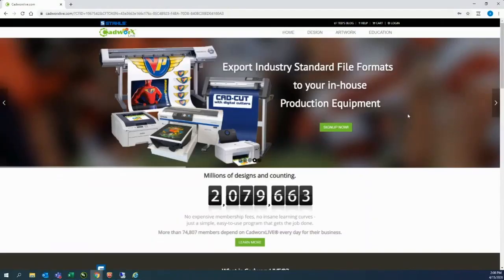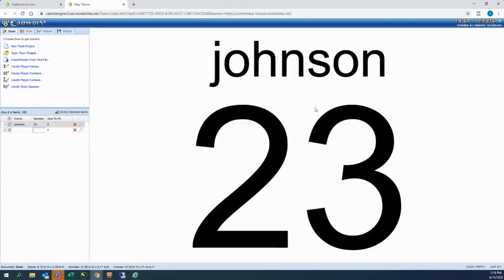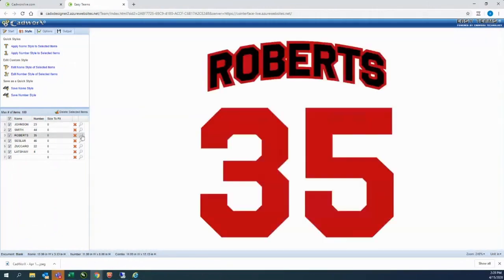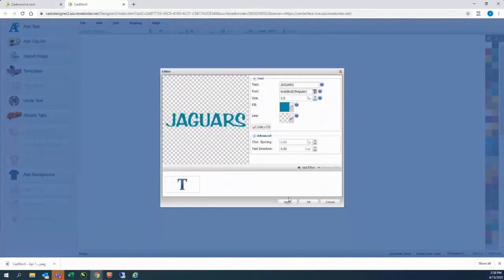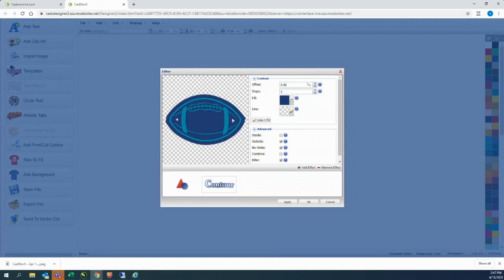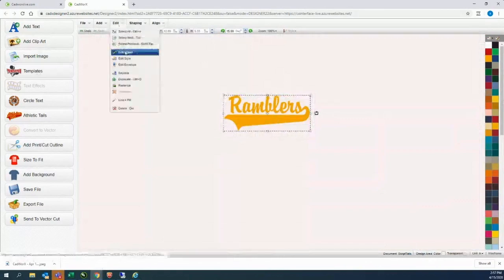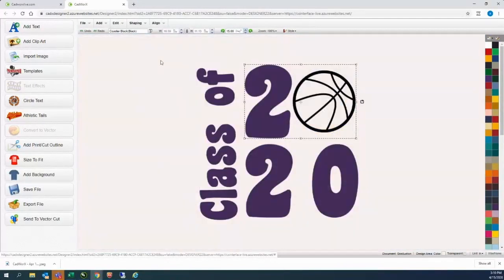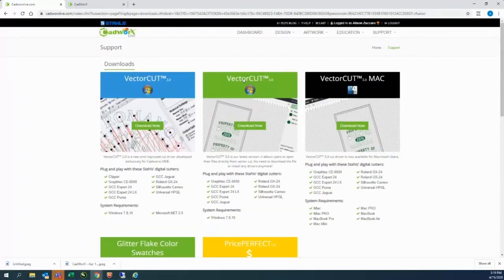Online HTV Design Tool – CadworxLIVE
CadworxLIVE is an online design tool for apparel decorators. It is a web-based design software for non-artists. Join Alison as she goes through the design tools available in CadworxLIVE. Easy Teams allows you to easily upload a roster and cut names/numbers. The design studio has thousands of templates and clip art to choose from. All are vector and ready to be used with a vinyl cutter.

CadworxLIVE is a free tool – register today at cadworxlive.com